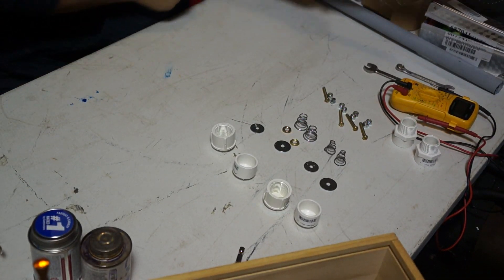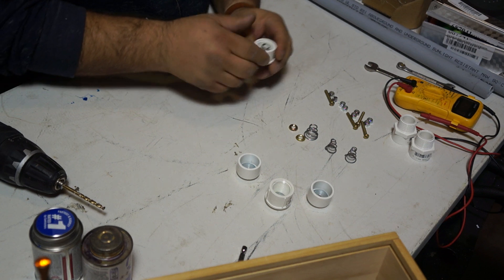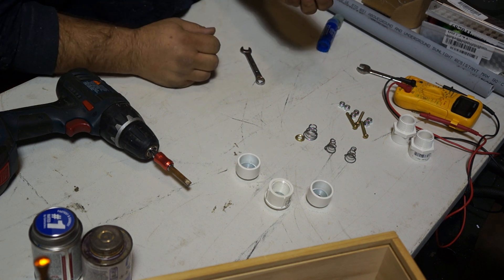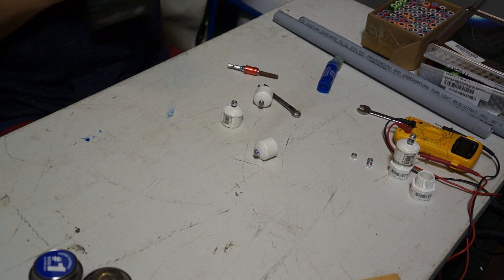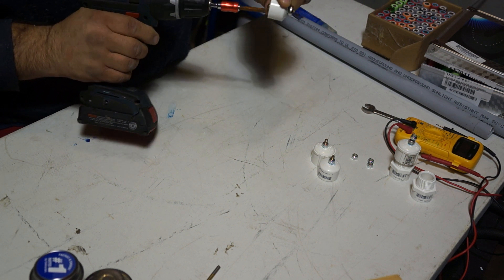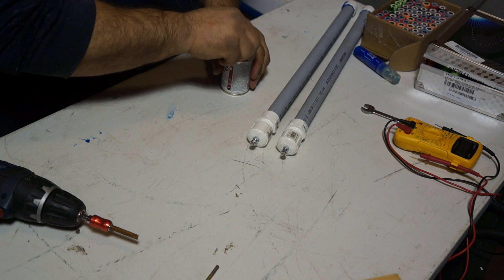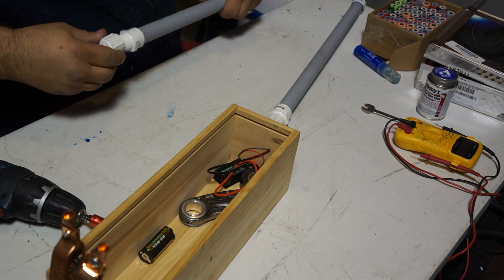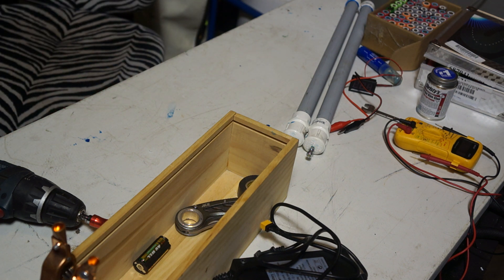DIY E-TUBE without solder or BMS 18650 Battery pack pvc pipe conduit fittings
Here I demonstrate how to build an E-tube battery pack